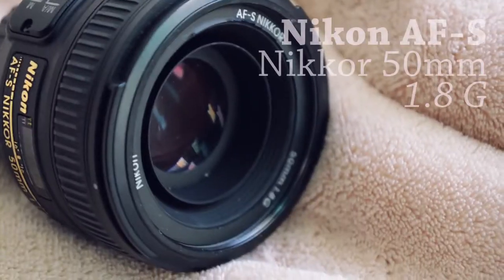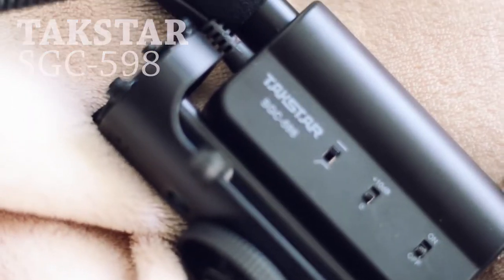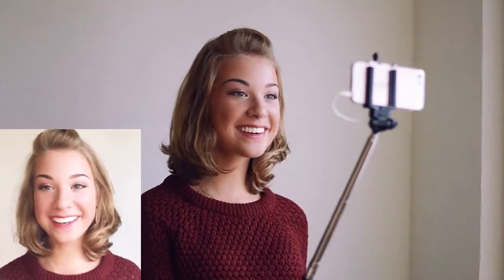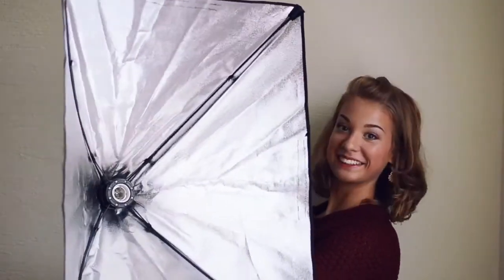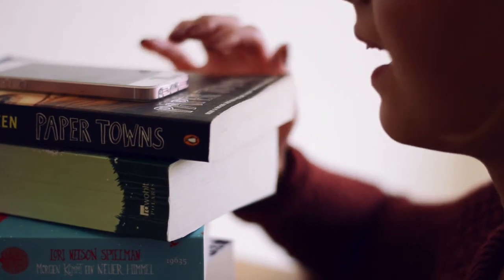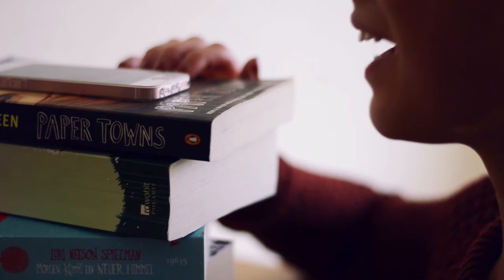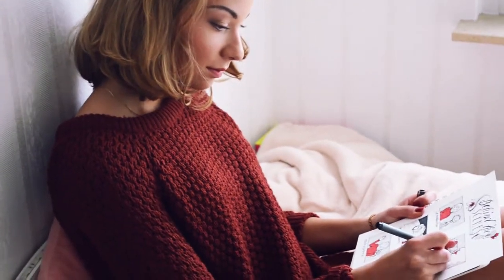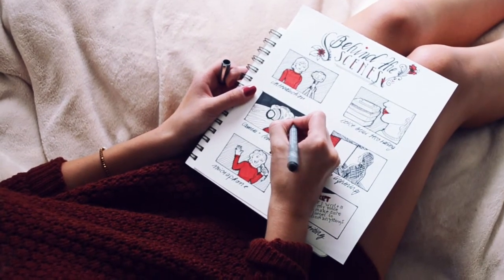OFF CAMERA SECRETS // JustSayEleanor ♡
Hey guys! Here's a kinda different video from what I normally do. You'll get a slight insight of what's happening behind the scenes! Enjoy ♡